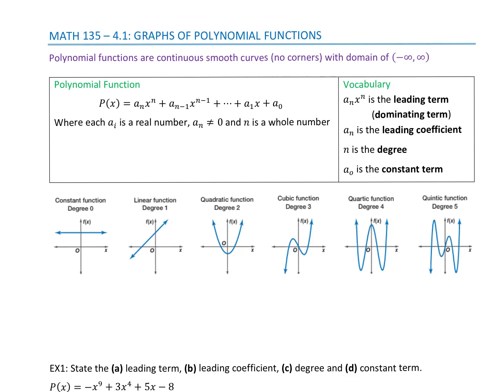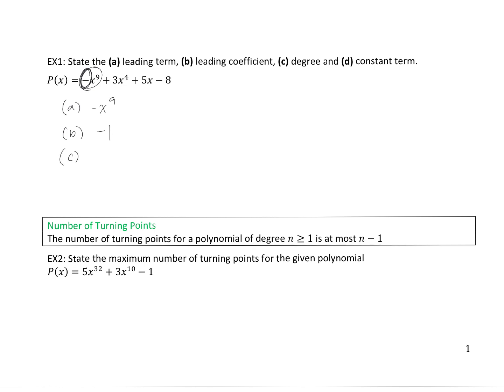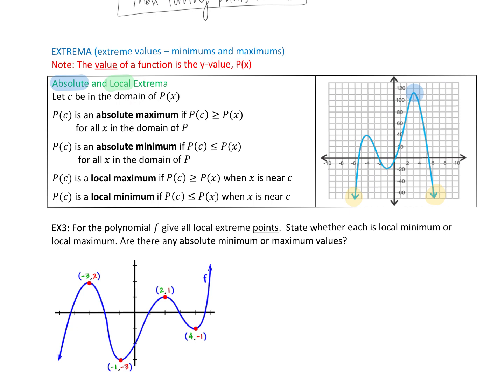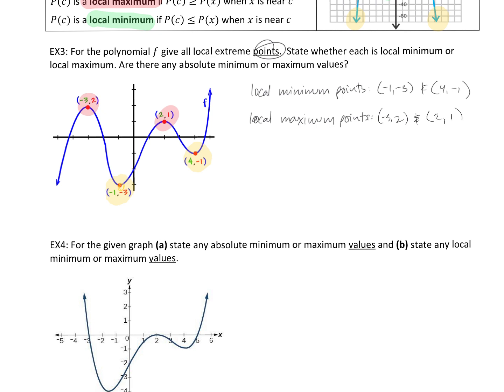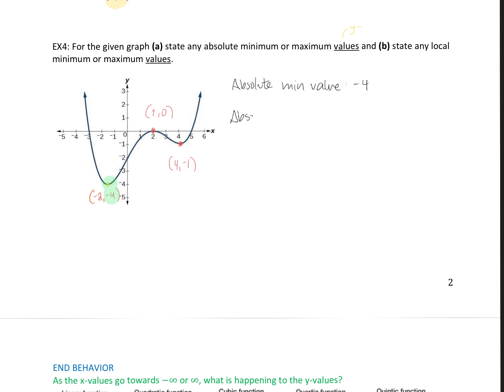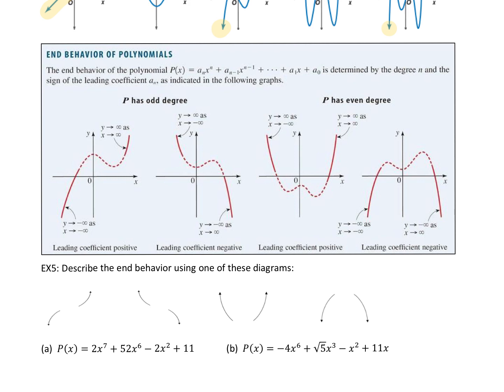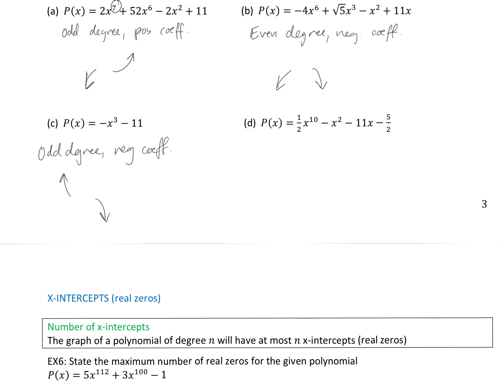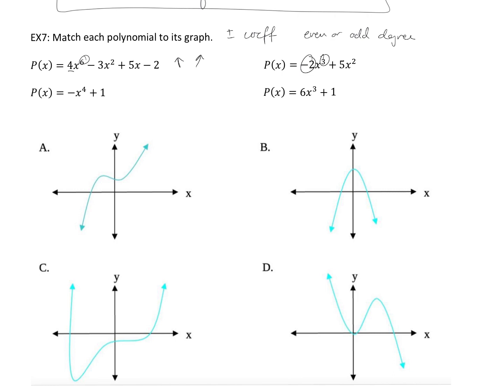Section 4.1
Math 135